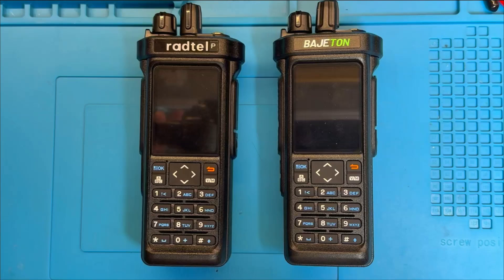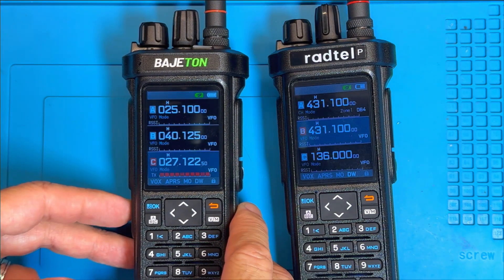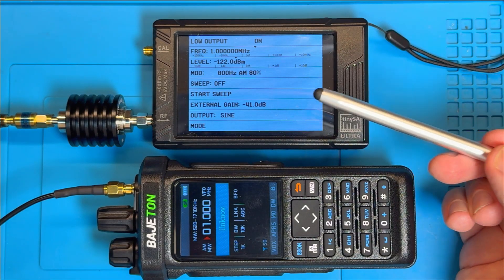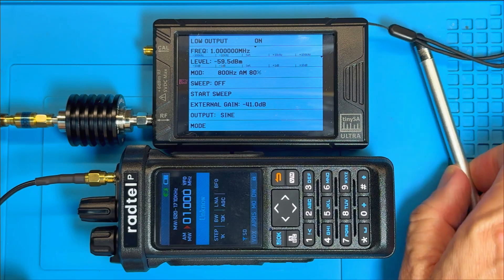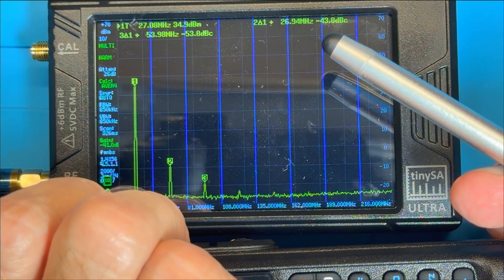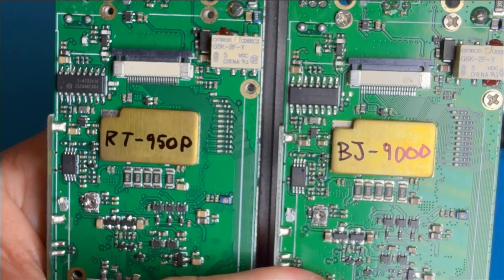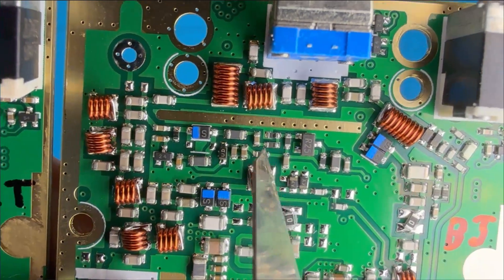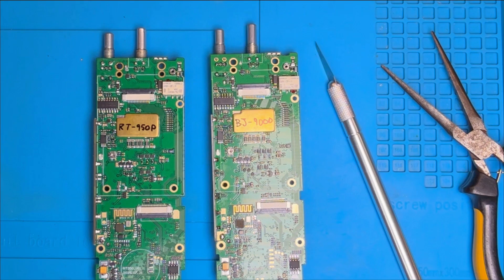EB028 - Bajeton BJ-9000 Vs Radtel RT-950 Pro (Re-release)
In this video, I compare the new Bajeton BJ‑9000 with the impressive Radtel RT‑950 Pro. The Bajeton I have is based on the latest version of the RT‑950 Pro board, which includes a fix for the LW (Long Wave) and MW (Medium Wave) reception issues. I also teardown both radios and compare their internal components to see how Radtel addressed the problems, and to try to deduce how older versions might be fixed.

With these issues resolved, could the RT‑950 Pro and BJ‑9000 become the top budget transceiver for 2025?

For the RT-950 Pro:

If you would like to purchase one, Bajeton has a store on AliExpress:

USB Programming Cable for Radtel & Bajeton:

The spectrum analyser I used can be purchased from this store (Zeenko). I really trust them as they are the authorized seller by the original developer. The two models I own are the ZS-406 and the ZS-407. The lower price ZS-406 should be good enough for most applications.

The 40dB attenuator:

The DC Block: